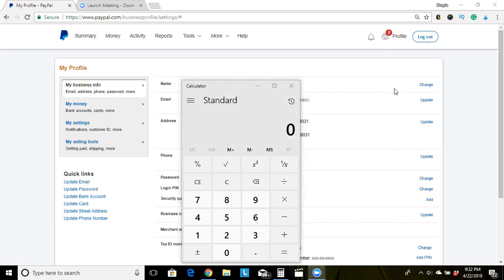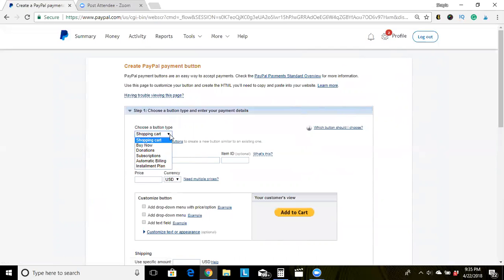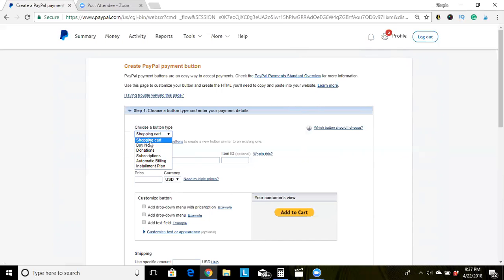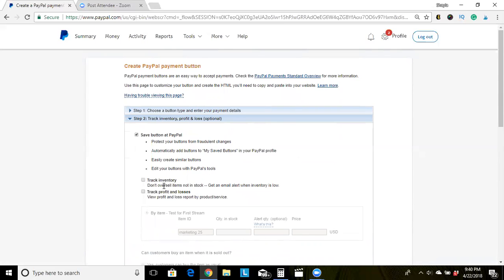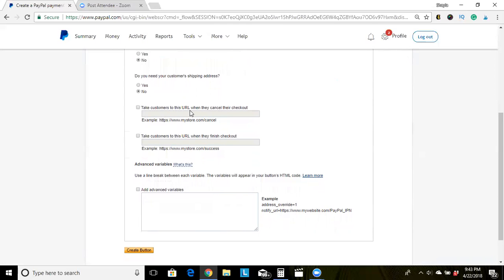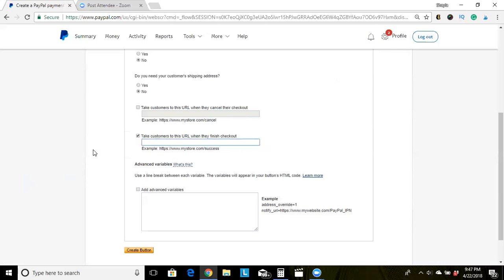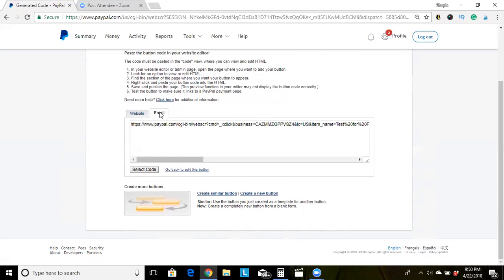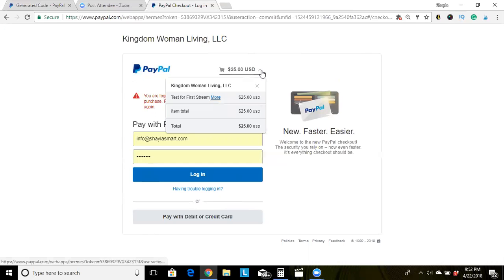How to create a PayPal payment button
is where I, Shayla Smart share my transparent lifestyle as a Jesus Lover, Wife, Home-Schooling Mom, Serial Entrepreneur and Avid World Traveler!

All for the passion of showing other Moms how they two can have a lifestyle that they love with their family. And Enjoy peace of mind, time and money freedom and earn money from anywhere in the world!   Remember a Mom without money is a Mom without options.